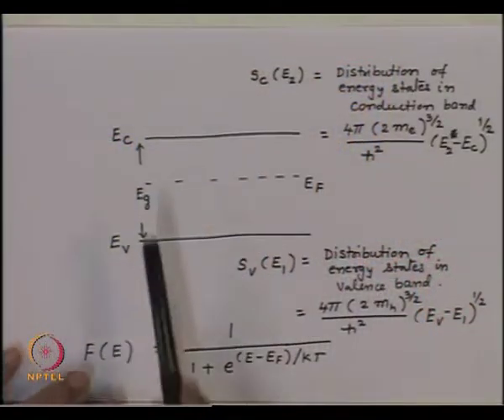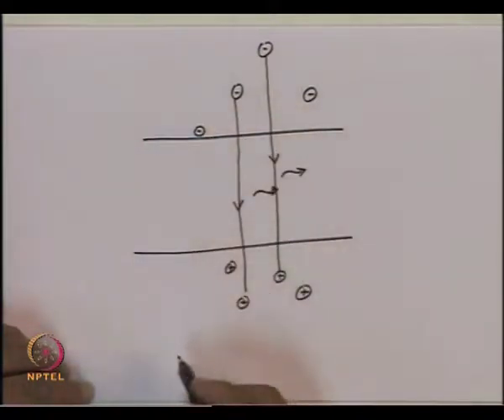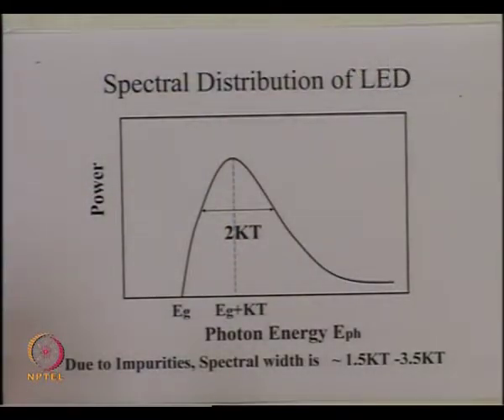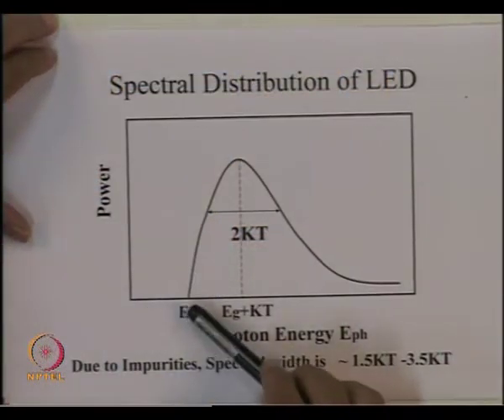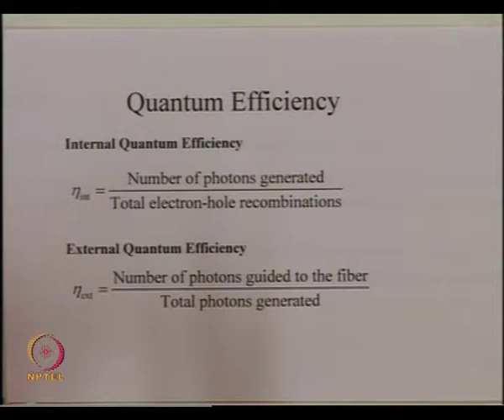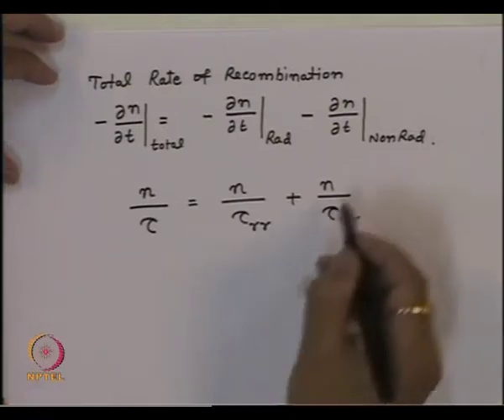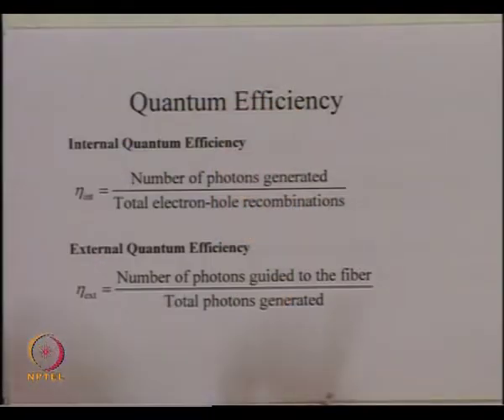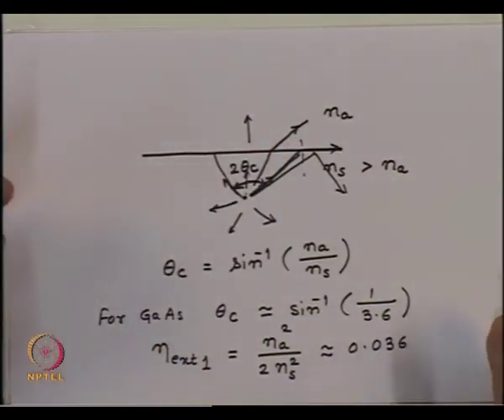Light Emitting Diodes -I